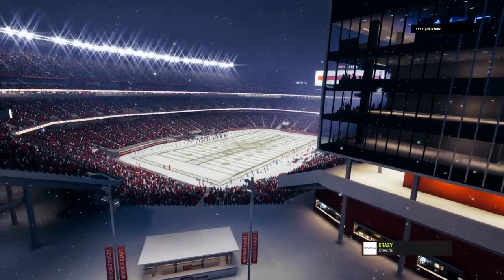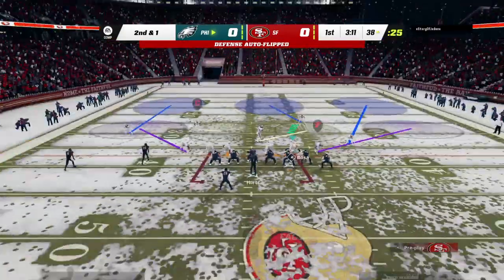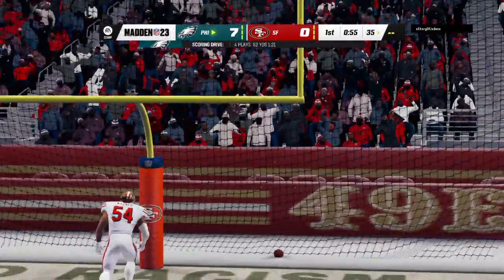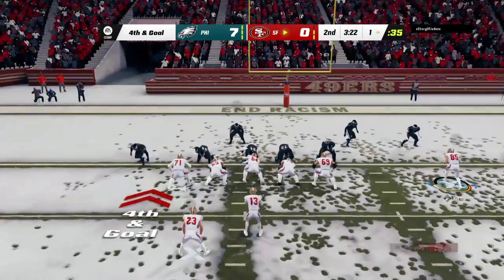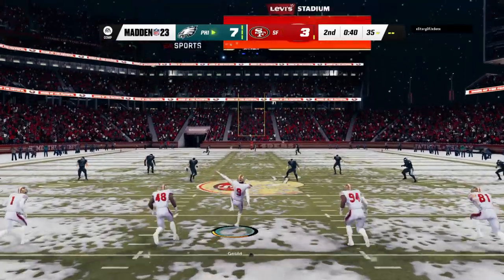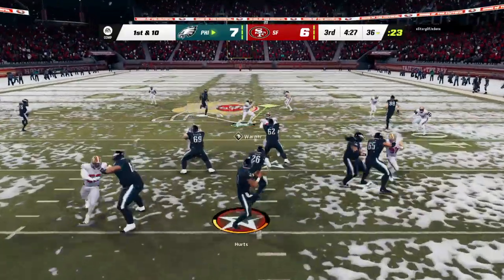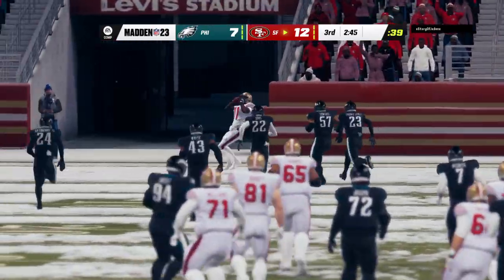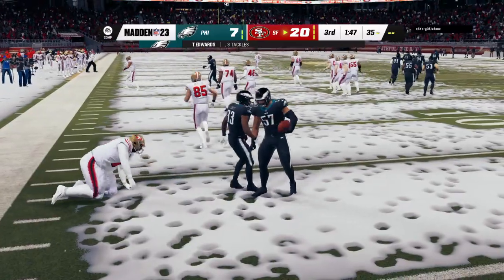Madden NFL 23_20231010130044